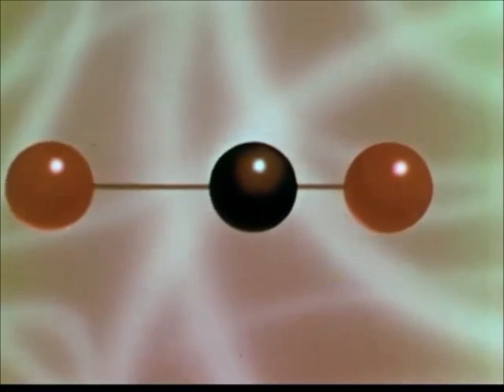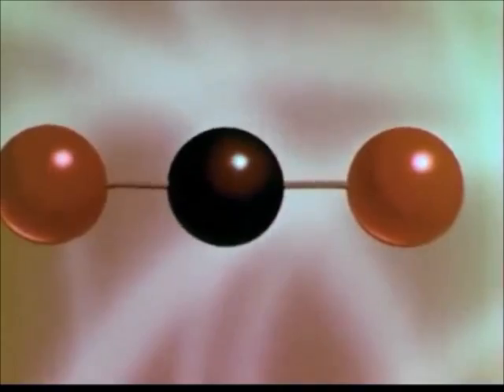Natural resonance frequency of molecular vibration